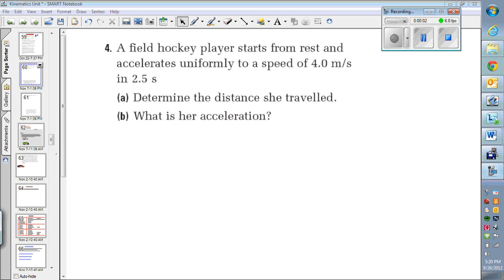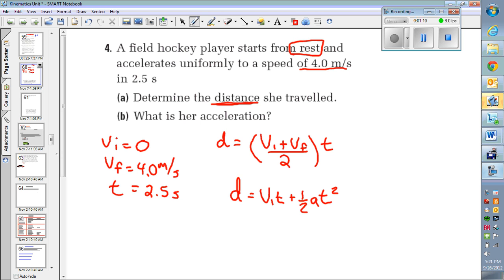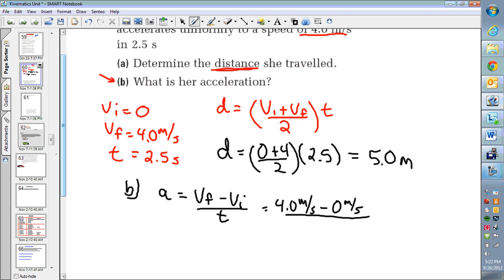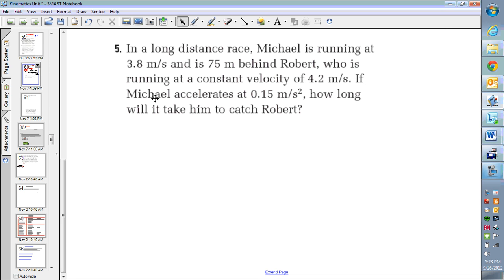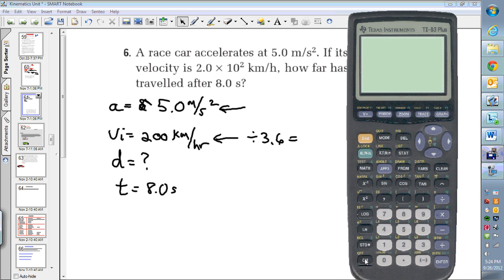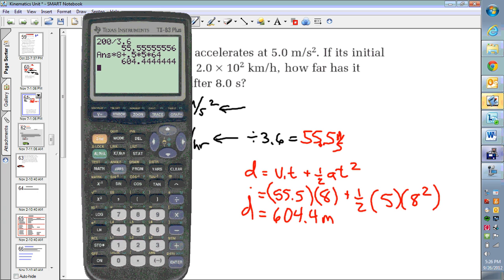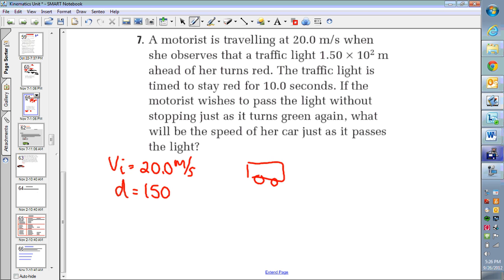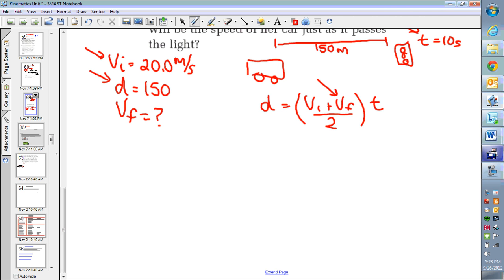Acceleration problems tutorial part 3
More acceleration problems worked out